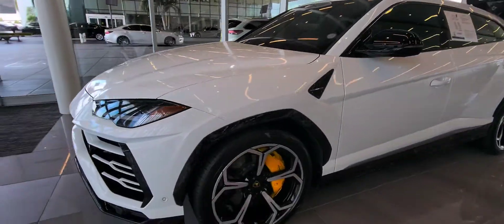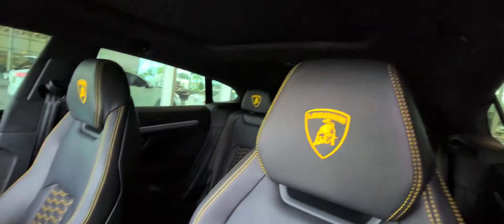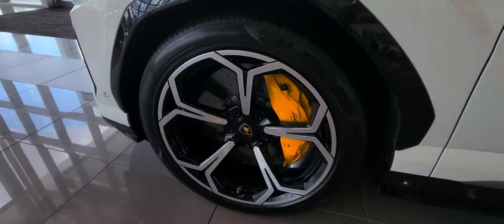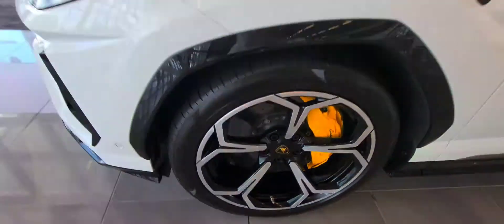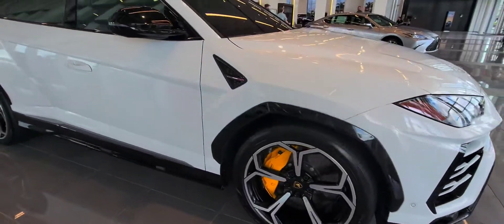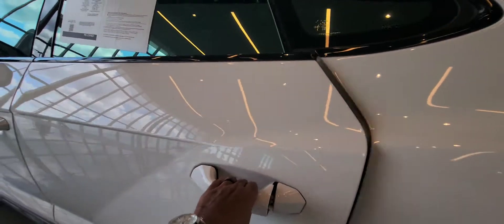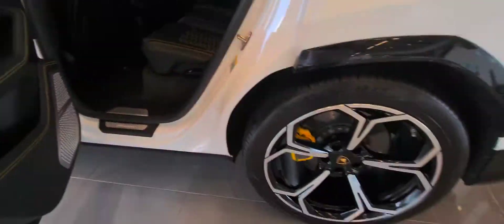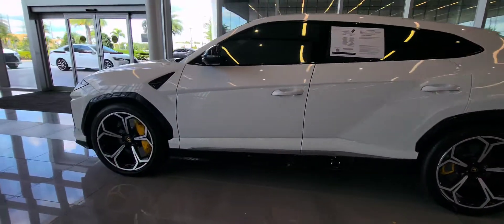2020 Lamborghini Urus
The Most Dramatic SUV Made.